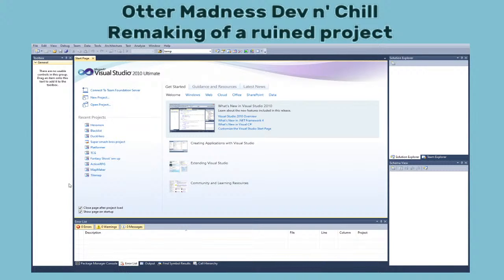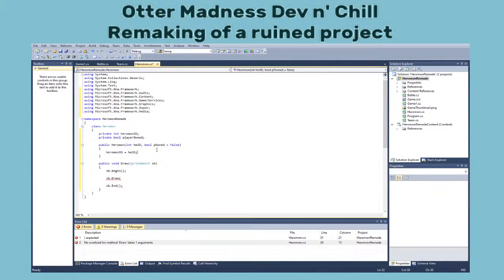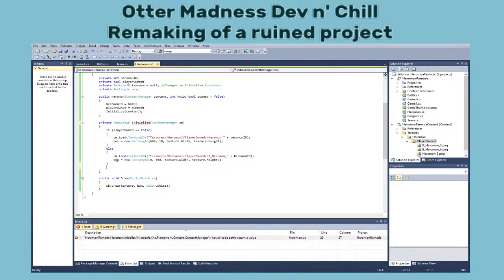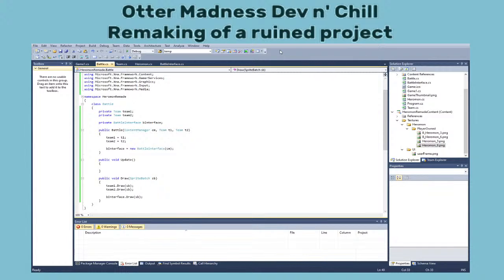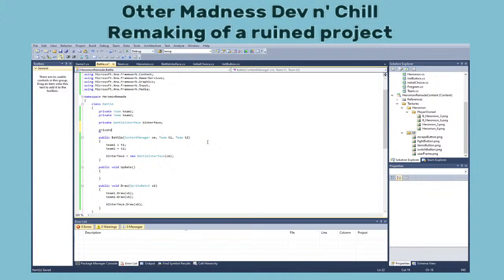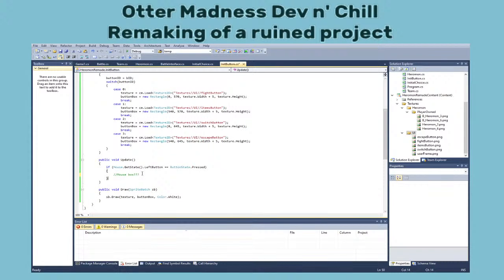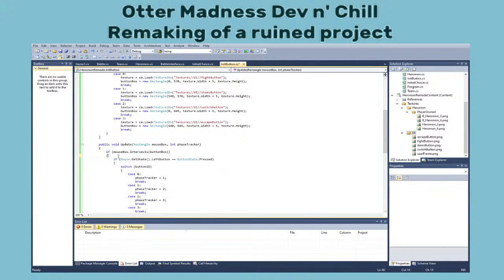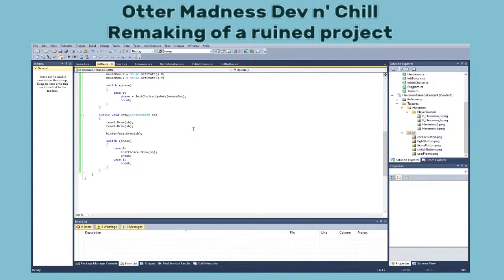Game Dev Stream (Heromon remade)